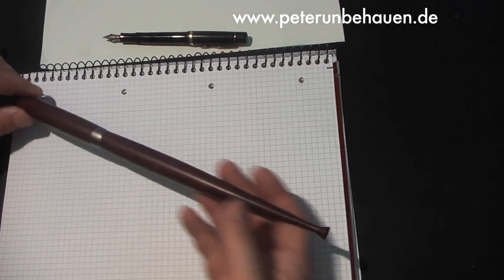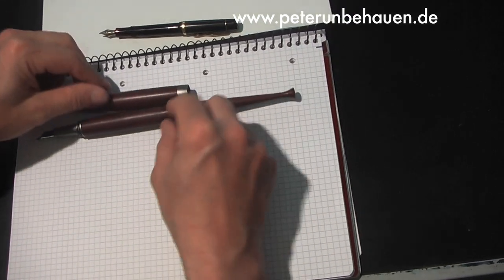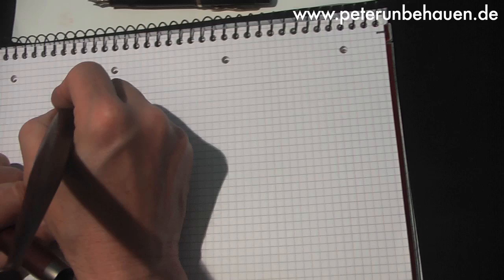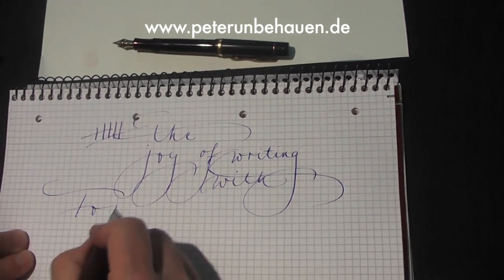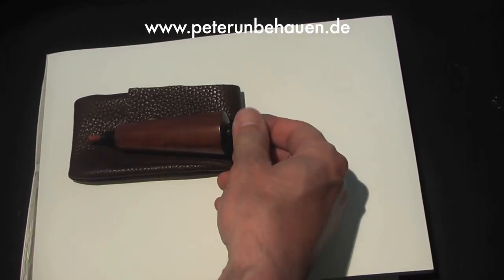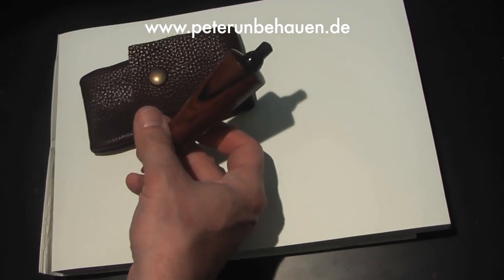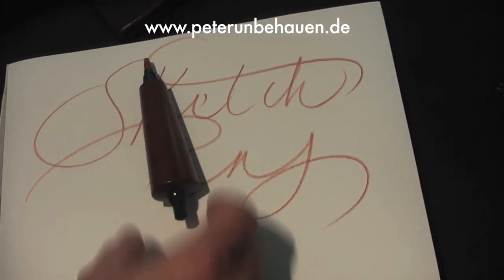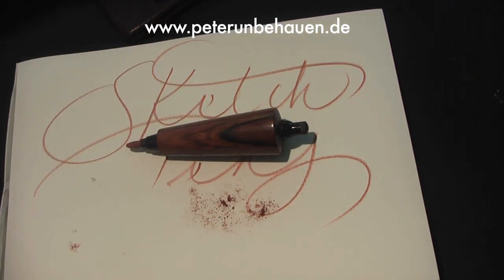more fountain pens by Peter Unbehauen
Schreibgeräte-Manufaktur Peter Unbehauen/Writing instruments by Peter Unbehauen

Calligraphy pens - KalligrafieStifte :: fountain pens - Füllfederhalter 1 :: 2 :: 3:: 4

Sketch pens - Skizzenstifte :: Ballpoint pens - Kugelschreiber :: Penholders - Federhalter 1 :: 2

handwriting is fun Handschrift macht Spaß escritura a mano es muy divertido
Schreiben mit dem Füllfederhalter macht einfach mehr Spaß als mit dem Kugelschreiber.
Die Handschrift sieht besser aus.
La escritura a mano se ve mejor - con ayuda de una pluma estilográfica
The handwriting looks better - using a fountain pen
Den håndskrift ser bedre - ved hjælp af en fyldepen
L'écriture semble mieux - à l'aide d'un stylo-plume
Το χειρόγραφο φαίνεται καλύτερα - χρησιμοποιώντας μια πένα
手写看起来更好 - 使用钢笔
La tua scrittura sembra meglio - con una penna stilografica
あなたの筆跡は良く見える - 万年筆を使って
La seva escriptura es veu millor - amb ajuda d'una ploma estilogràfica
Vaš rukopis izgleda bolje - pomoću nalivpero
Tavs rokraksts izskatās labāk - izmantojot tintes pildspalvu
Ranka rašytas tekstas atrodo geriau - parkerio
Вашиот ракопис изгледа подобро - со користење на пенкала
Uw handschrift ziet er beter uit - met behulp van een vulpen
Håndskriften ser bedre - ved hjelp av en fyllepenn
Twoje pismo wygląda lepiej - za pomocą pióro
O manuscrito parece melhor - usando uma caneta-tinteiro
Scrisul tău de mână arata mai bine - cu ajutorul unui stilou
Ваш почерк выглядит лучше - с помощью авторучки
Din handstil ser bättre - med hjälp av en reservoarpenna
Ваш рукопис изгледа боље - помоћу налив перо
Váš rukopis vyzerá lepšie - pomocou plniace pero
Vaš rokopis izgleda bolje - z nalivno pero
Váš rukopis vypadá lépe - pomocí plnicí pero
Sizin el yazınızı daha iyi görünüyor - bir dolma kalem kullanarak
Ваш почерк виглядає краще - за допомогою авторучки
A kézírást jobban néz ki - egy töltőtoll
Viết tay của bạn sẽ tốt hơn - bằng cách sử dụng một cây bút máy
Eich llawysgrifen yn edrych yn well - gan ddefnyddio pen ffynnon
Ваш почырк выглядае лепш - з дапамогай аўтаручкі